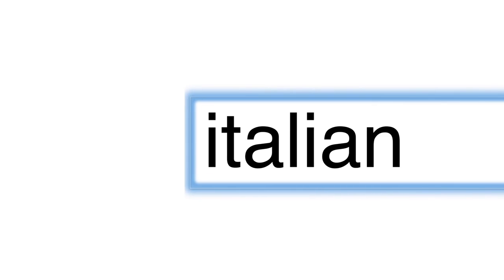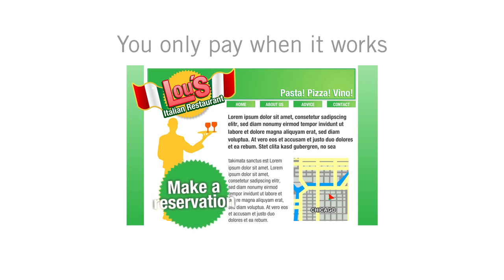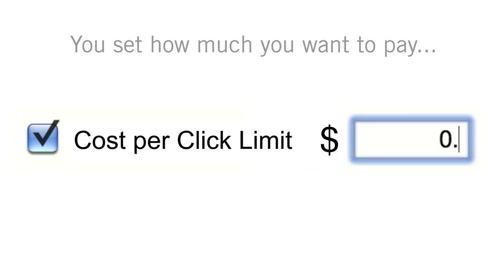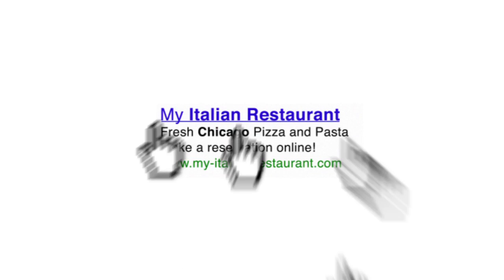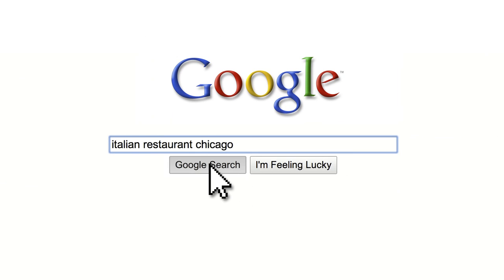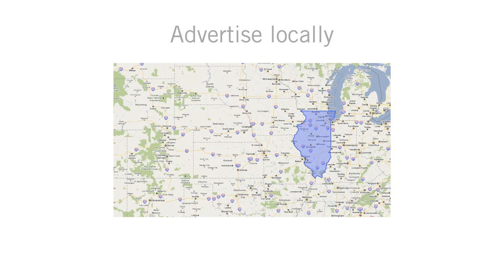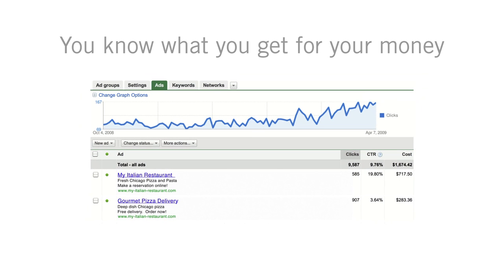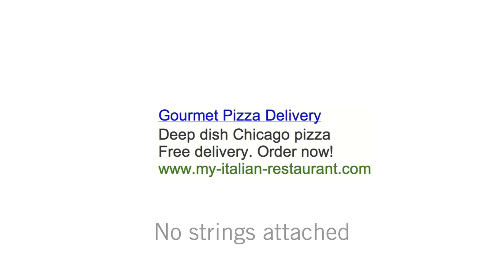AdWords basics in 90 seconds